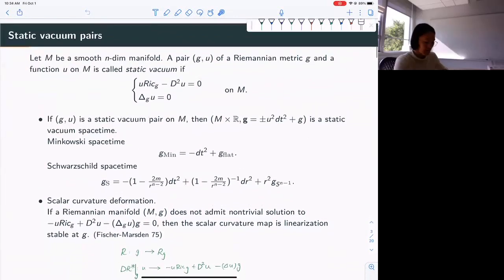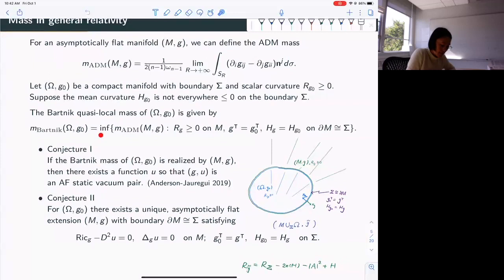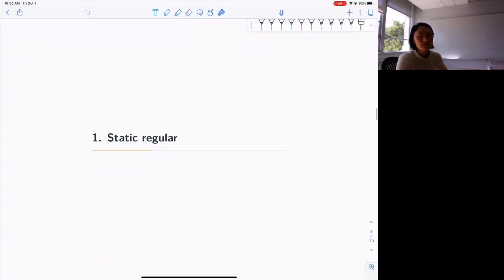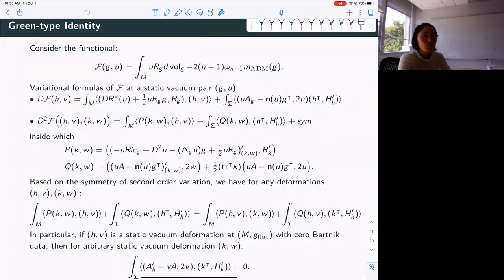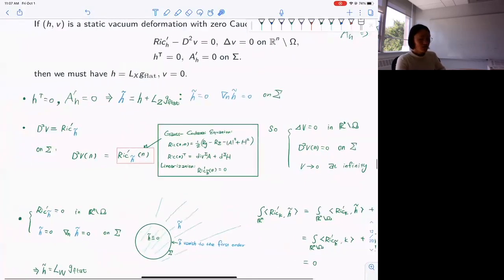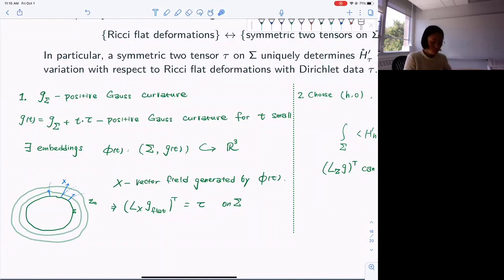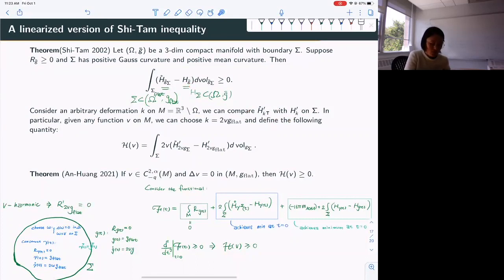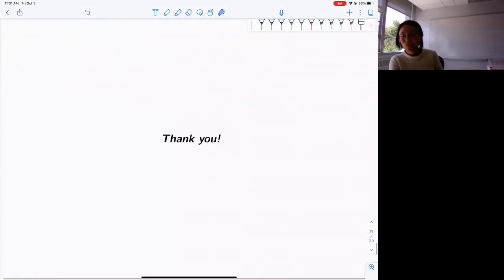General Relativity Seminar, 10/1/2021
Speaker: Zhongshan An, University of Connecticut

Title: Joint work with Lan-Hsuan Huang, University of Connecticut